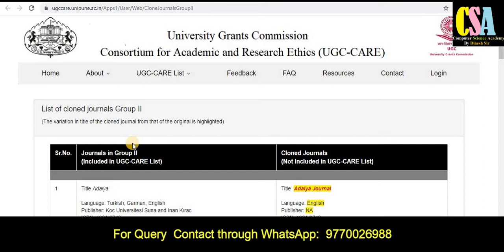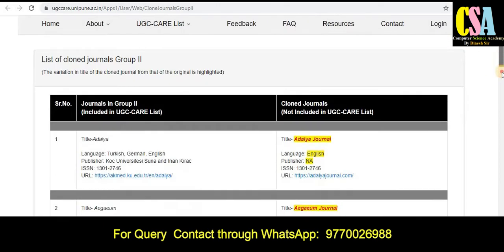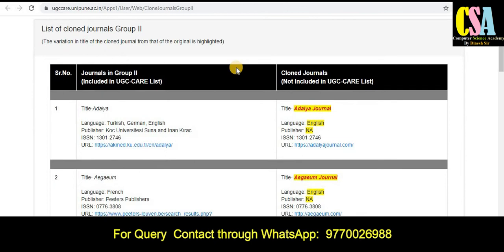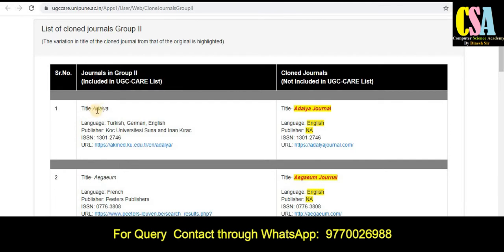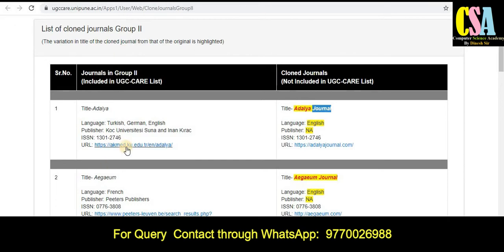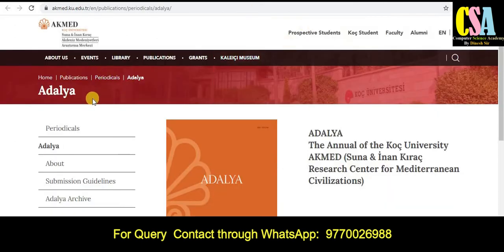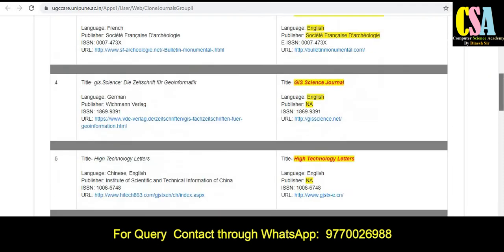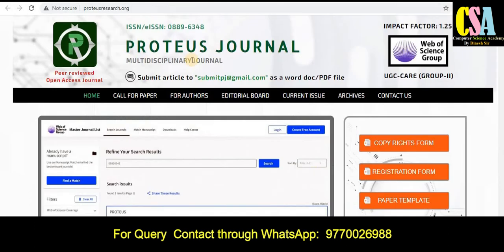UGC Care CLONED Journals List: Group II Category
Dear Friends !
In this video you will understand about UGC Care Cloned Journals List under the Group II Category, beware before submission of your research article.

ugc care cloned jounrals
cloned journals
group ii list
ugc journals
ugc care journals
research
ugc
phd
research paper